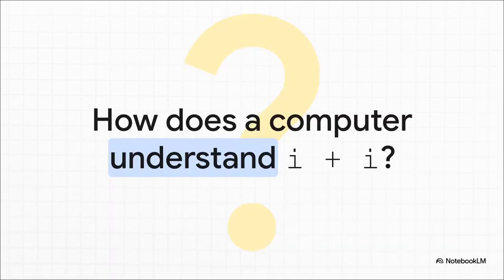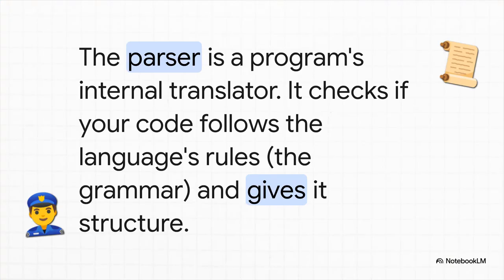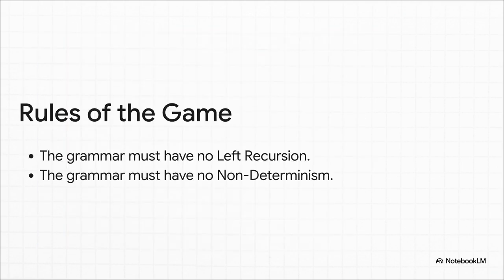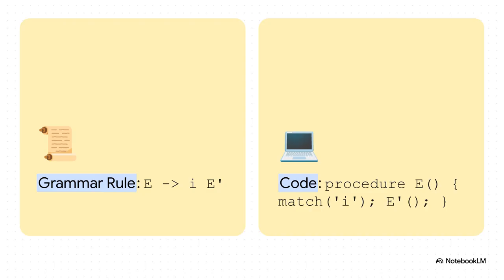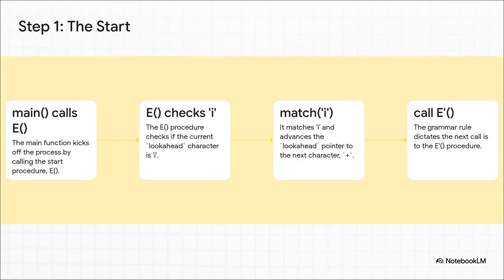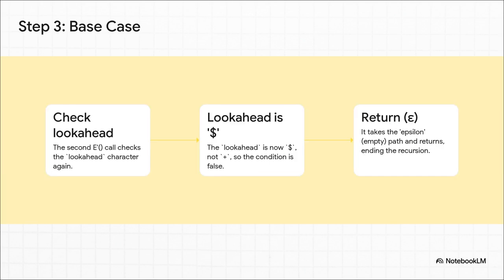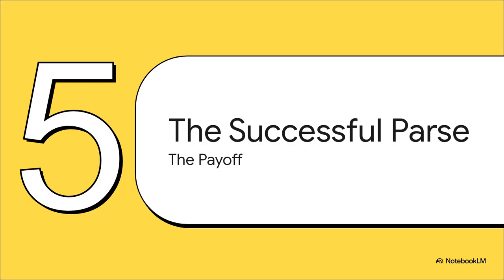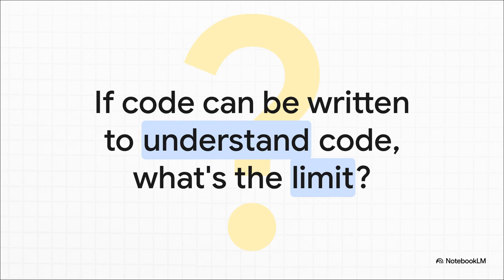Recursive Descent Parsing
This video provides a detailed explanation of recursive descent parsing, a top-down parsing technique used in compilers. Here's a summary of the key points:

Parser Fundamentals: The video begins by defining a parser as a component of a program that checks for grammatical correctness and imposes a logical structure on the code [01:01].

Top-Down Parsing: It then delves into the top-down parsing strategy, which starts with the highest-level grammar rule and works its way down to match the input code [01:34]. The video also highlights two important rules for a grammar to be suitable for top-down parsing: it must not be left-recursive and must be deterministic [01:56].

Recursive Descent Parsing: The core of the video focuses on recursive descent parsing. This method uses a set of mutually recursive functions, each corresponding to a non-terminal in the grammar, to process the input [02:38]. The video emphasizes how the grammar rules are directly mirrored in the code's functions [02:58].

Parsing in Action: To illustrate the concept, the video walks through the parsing of the expression "i + i" [03:39]. It shows how the parser, starting from the main() function, calls the E() and E'() functions to match the input tokens. The recursive nature of the process is highlighted as E'() calls itself to handle the repeating pattern [04:20].

Successful Parse and Parse Tree: The video concludes by showing how a successful parse is achieved when the entire input string is processed, and the lookahead cursor reaches the end-of-string marker [05:55]. The outcome of this process is an implicit parse tree, which represents the hierarchical structure of the code [06:08].